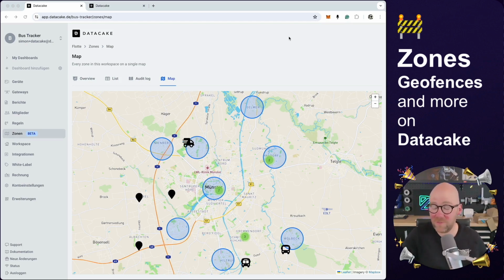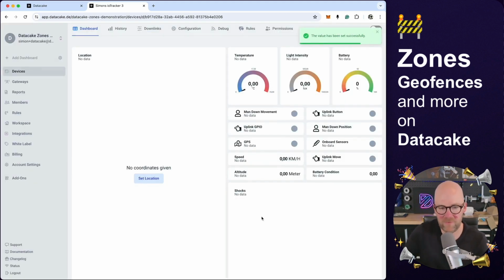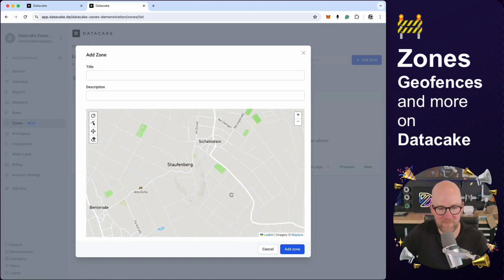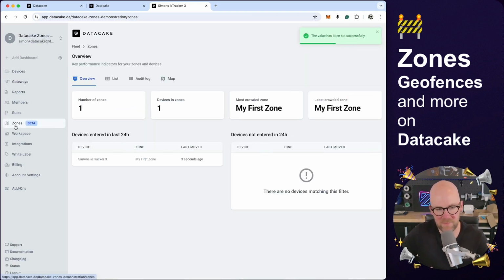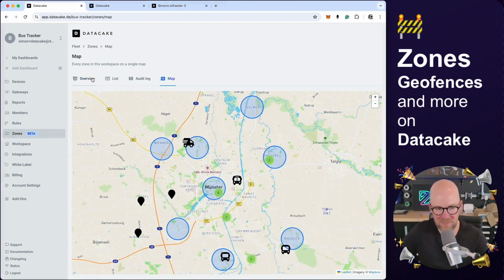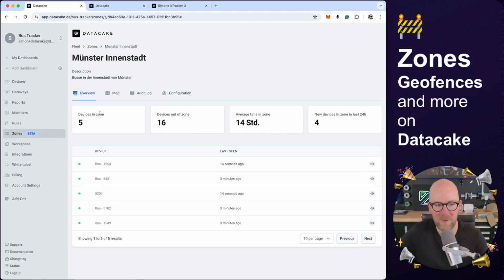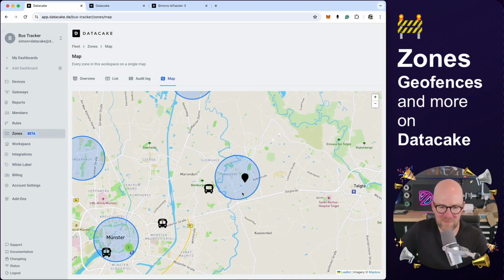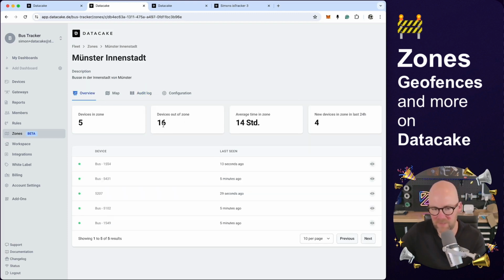Preview of Datacake Zones - Geofences, KPIs and more for your LoRaWAN or NB-IoT GPS Asset Tracker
In this video, we are showing you a preview of the upcoming Zones feature, which will add Geofences aka Zones to our Platform.

Works with LoRaWAN, NB-IoT or any other device type out of the box.

Compatible with Digital Matter, ioTracker, Seeed SenseCAP, Dragino, Nordic nrf9160 based trackers and many more.